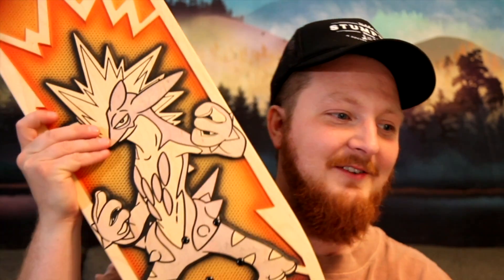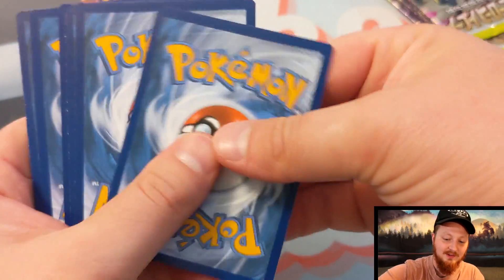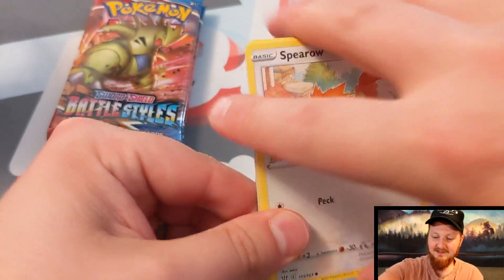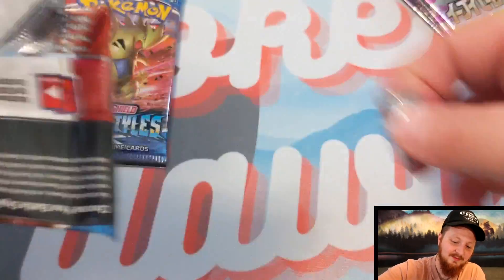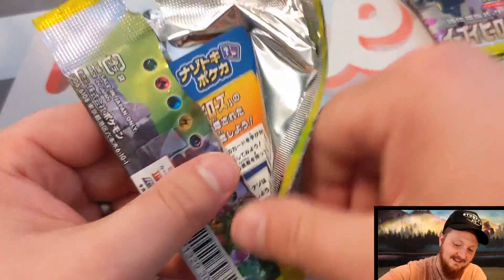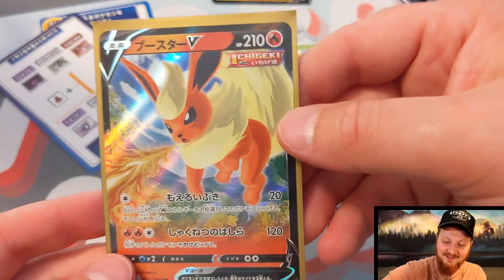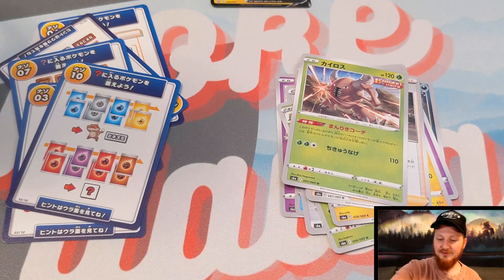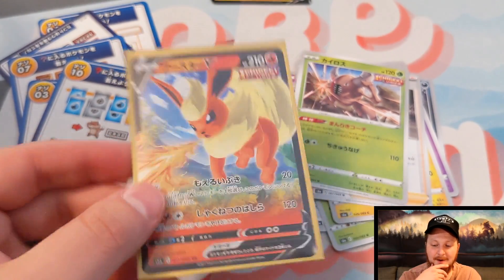EEVEE HEROES IS AWESOME!!! *Pokemon Cards Opening*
In this video, we begin our journey to complete the eeveelution lines in the brand new Pokemon Cards set, Eevee Heroes! This set is jam PACKED with eeveelutions and we are just getting started! Some massive hitters in this set, you're not going to want to miss it!

-pd